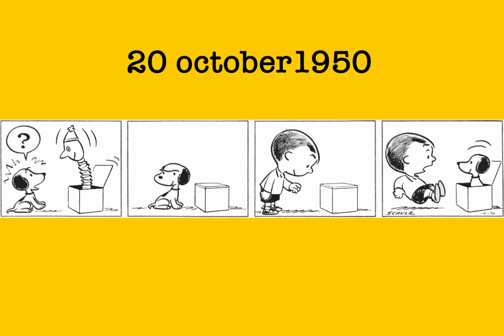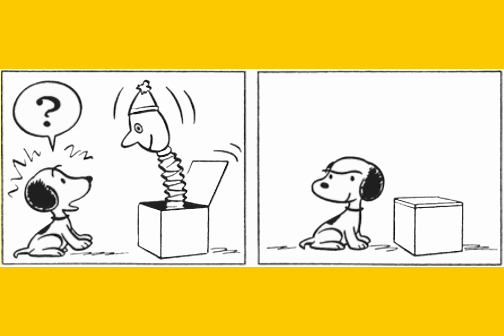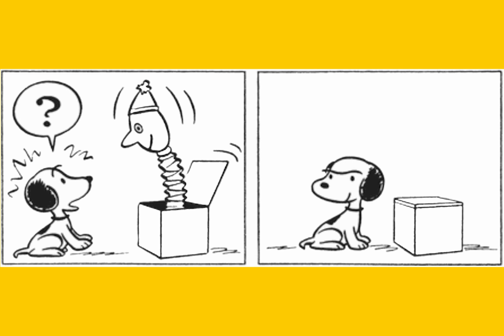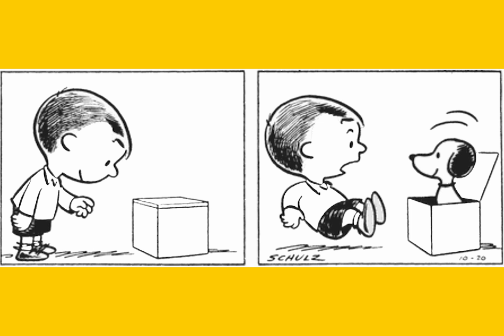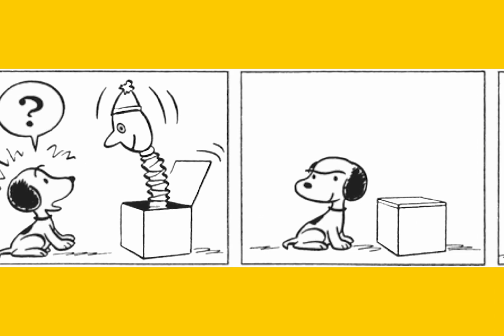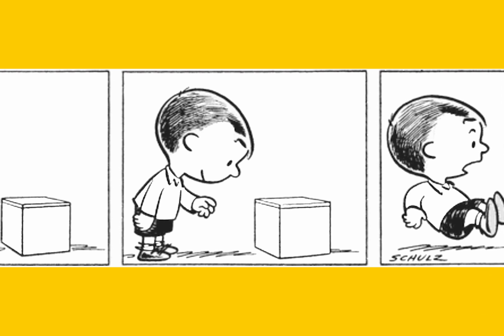Peanuts strip of October 20, 1950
Bio:
Snoopy is one of the main cartoon characters from the famous comic strip Peanuts, created by Charles M. Schulz. He is Charlie Brown's dog.
We are a Peanuts fan community.

Snoopy ❤